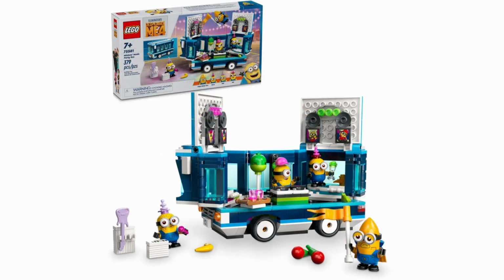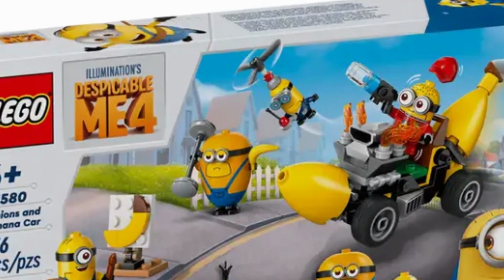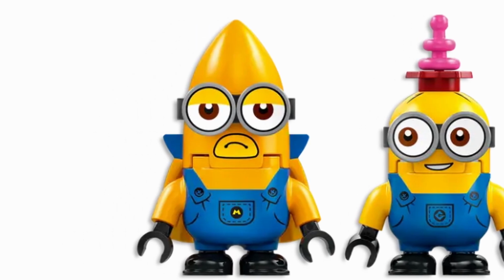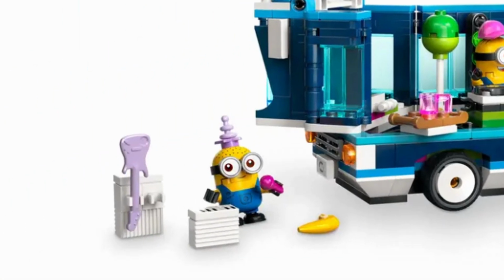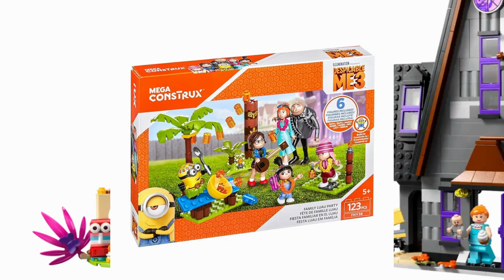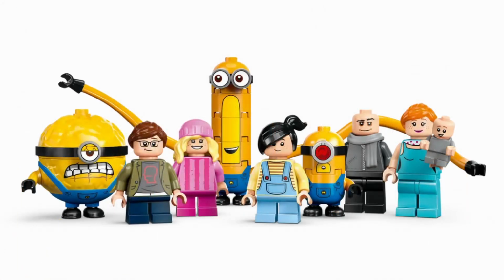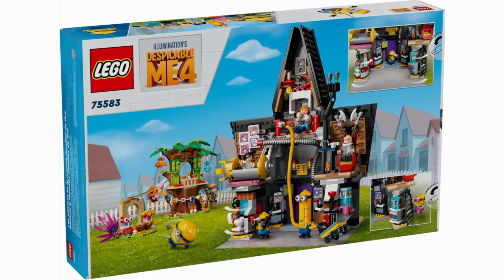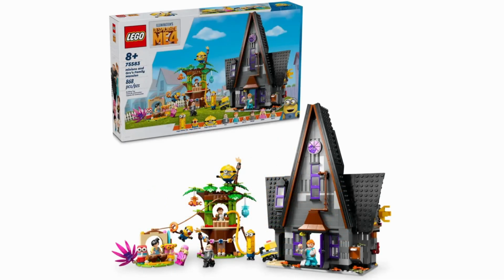Looking at the FOUR upcoming Lego Despicable Me 4 for May 2024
In todays video, I take a late look at the four upcoming Despicable me 4 coming in May 2024 and get creeped out by brick built Gru?

TIMESTAMPS
00:00 intro
00:57 75580 Minions and Banana Car
02:41 75581 Minions' Music Party Bus
04:39 75583 Minions and Gru's Family Mansion
09:26 75582 Brick-Built Gru and Minions
11:45 Thoughts and feelings/outro